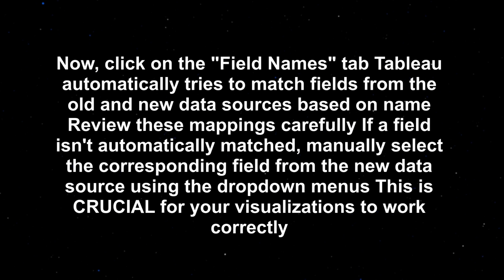How to Replace Data Source In Tableau - KevinHowTo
How to Replace Data Source In Tableau provides a step-by-step guide on substituting one data source with another in Tableau, preserving existing visualizations and analyses, streamlining data updates and enabling users to seamlessly transition between different data sources without rebuilding their work.

00:00 Intro
00:07 Open Tableau Workbook
00:11 Replace Data Source
00:15 Replacement Dropdown
00:20 Worksheets Tab
00:24 Field Names Tab
00:34 Calculations Tab
00:41 Click OK
00:44 Updated Dashboard